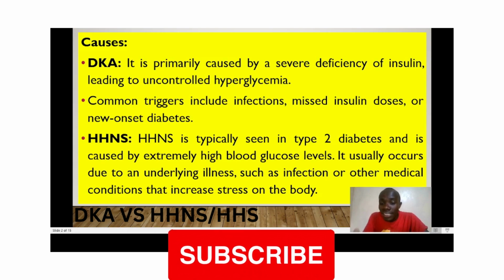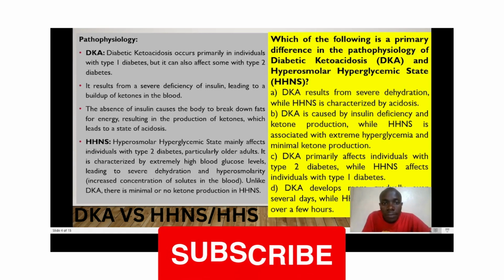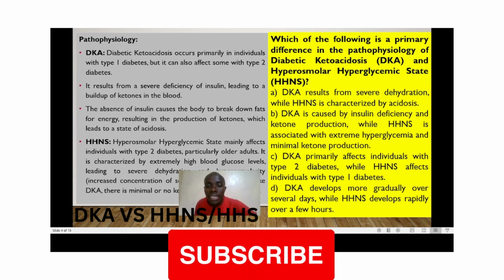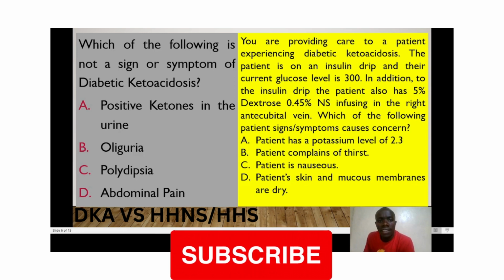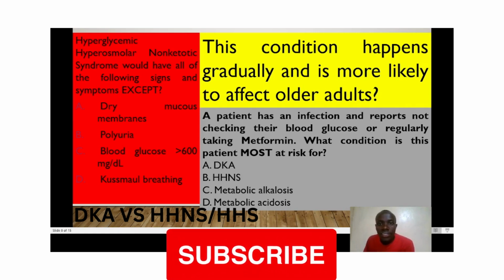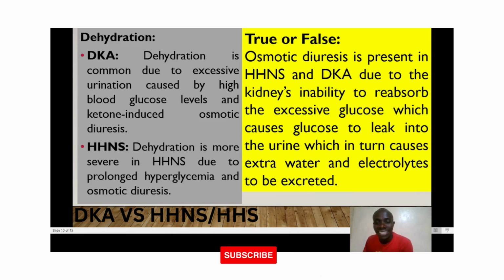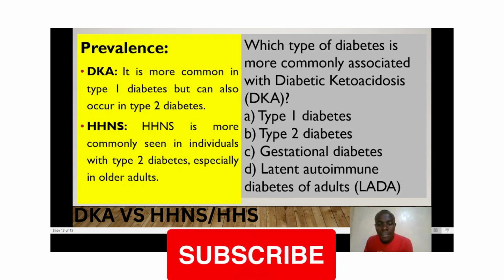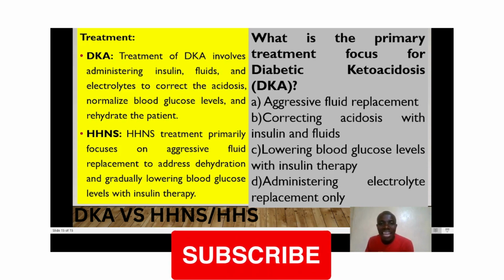DKA VS HHNS-HHS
Diabetic ketoacidosis (DKA) and hyperosmolar hyperglycemic state (HHNS) are serious complications of diabetes. DKA occurs when blood sugar levels soar and ketones build up, leading to acidosis. On the other hand, HHNS results from extremely high blood sugar levels causing severe dehydration. Both conditions can be life-threatening and require urgent medical attention. To prevent these emergencies, it's vital for diabetics to monitor their blood sugar levels regularly, adhere to prescribed medications, and seek medical help if experiencing symptoms like excessive thirst, frequent urination, or confusion. Managing diabetes diligently is the key to avoiding DKA and HHNS and leading a healthier life.
TO VIEW THE PPT.